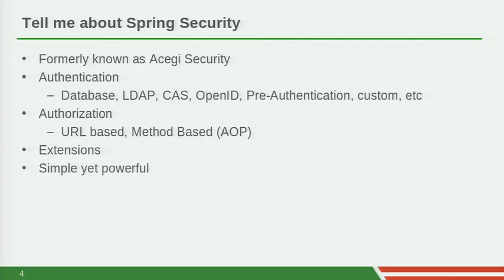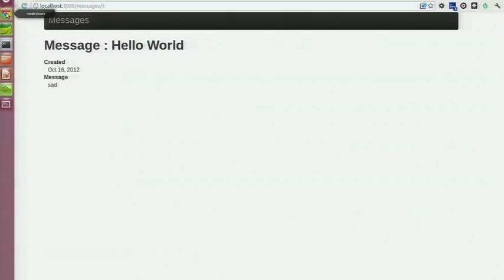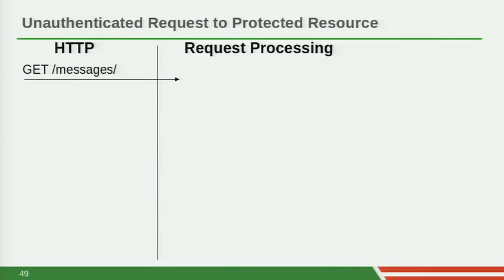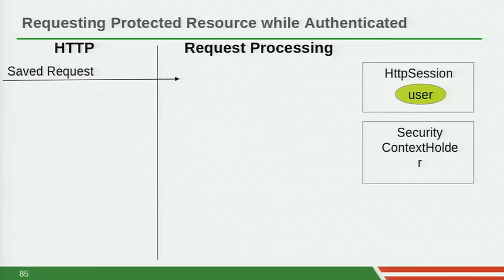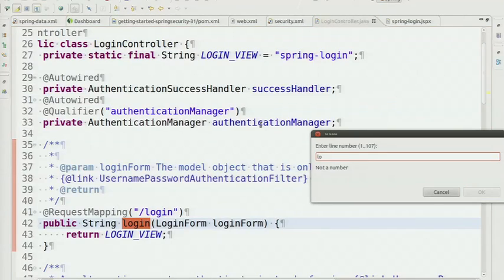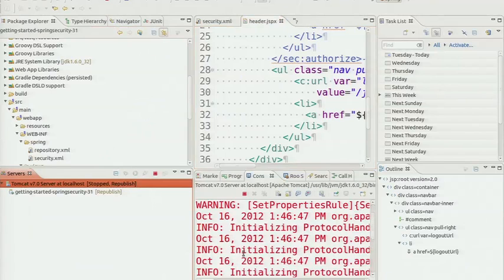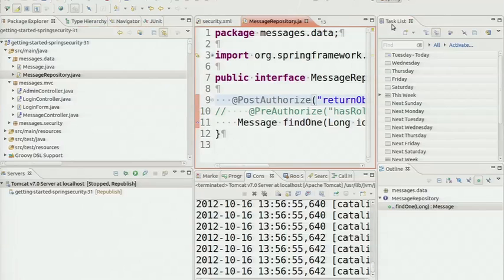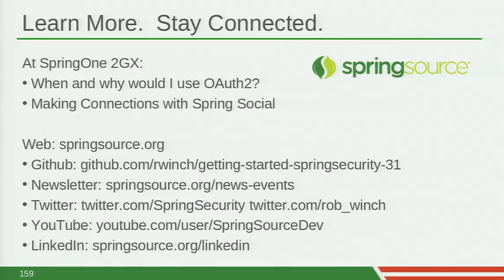Getting Started with Spring Security 3.1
Speaker: Rob Winch
Spring Security is a framework that focuses on providing both authentication and authorization to Java applications. Like all Spring projects, the real power of Spring Security is found in how easily it can be extended to meet custom requirements. In this presentation Rob will incrementally apply Spring Security to an existing application to demonstrate how it can meet your authentication and authorization needs. It will also answer many of the common "how to" questions that are found on the forums. This will ensure that you can not only secure your application quickly, but ensure you understand Spring Security well enough to extend it to meet your custom requirements.